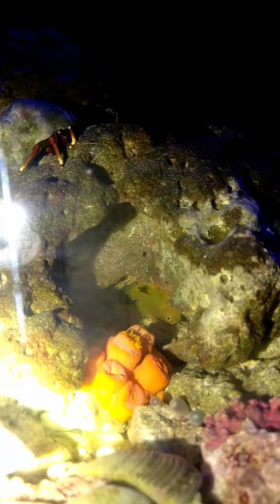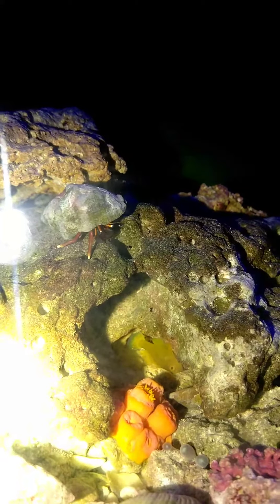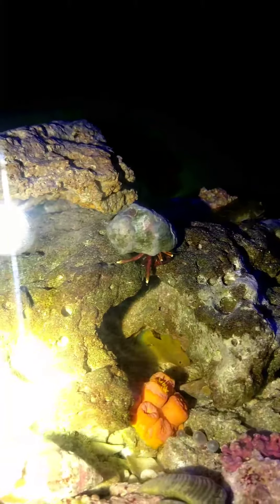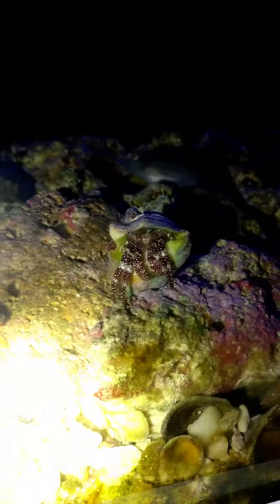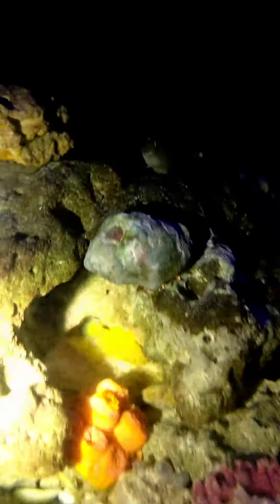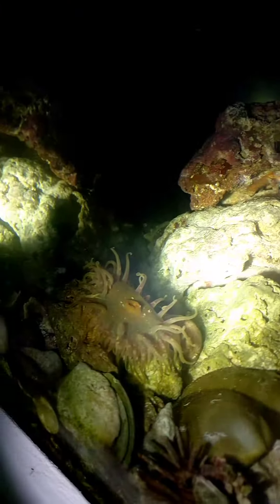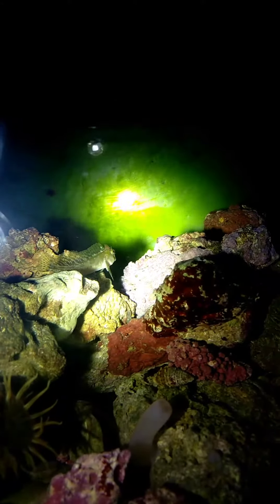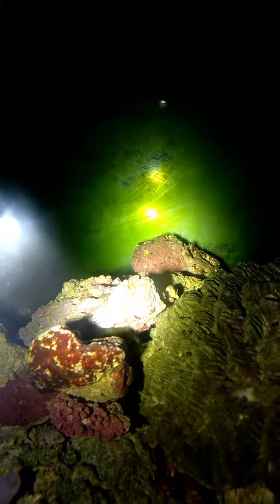My adorable rusty goby and its roommates. Feb 12, 2021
Video from Ariane Dimitris